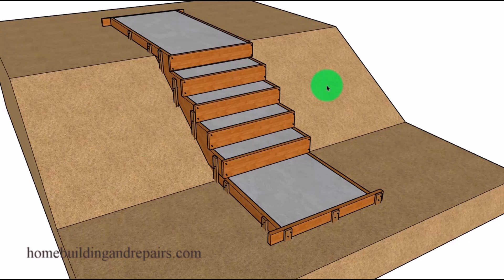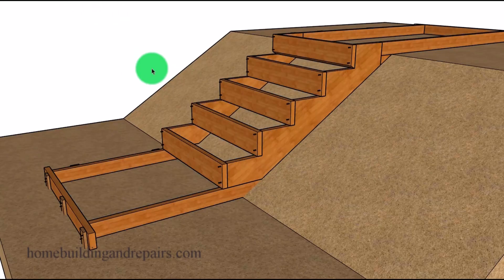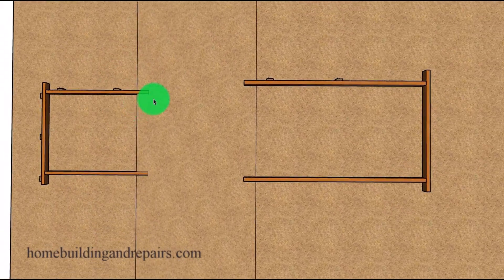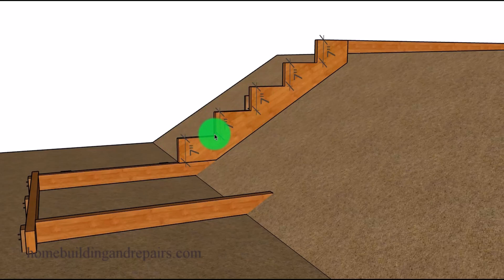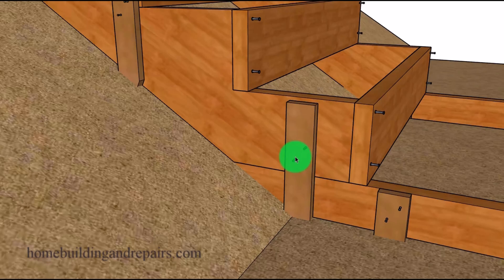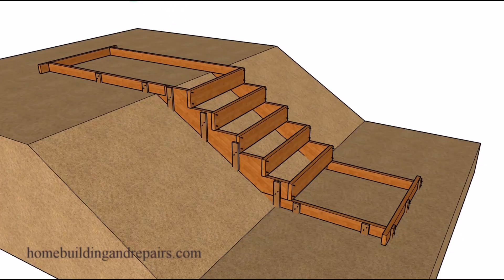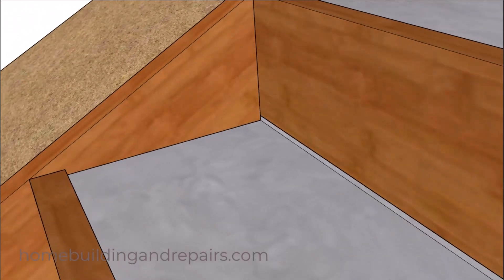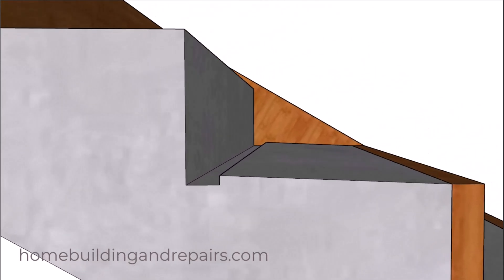Concrete Stair Stringer Trick for Quick And Accurate Formwork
- Discover a potentially faster method for building concrete stairs using stair stringers to simplify the formwork process. This video explores an alternative approach where stringers are placed on top of or alongside lower forms, allowing for quick riser attachment. While cutting stringers isn't covered here (information available on our website), this idea focuses on streamlining the forming stage, especially for DIY enthusiasts. We also discuss different formwork configurations, considerations for riser height calculation, and potential reasons for raised or recessed areas on finished concrete steps due to formwork techniques.